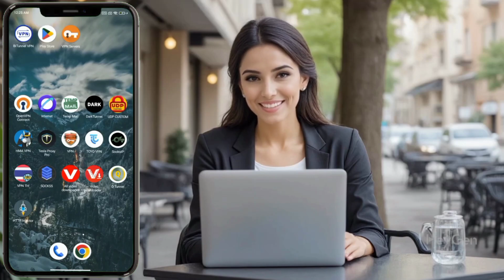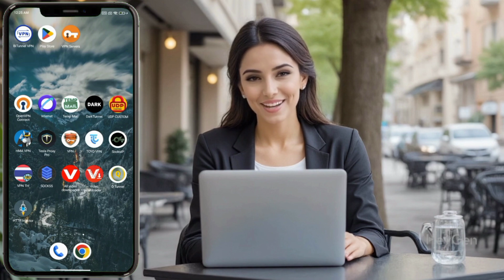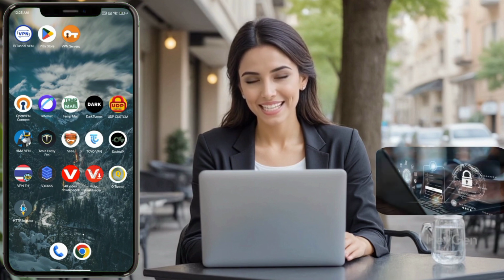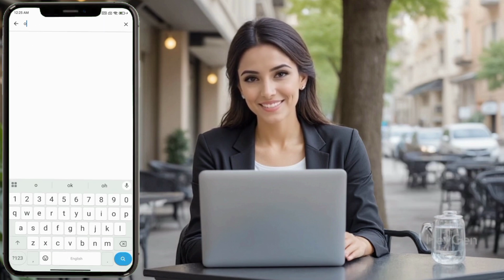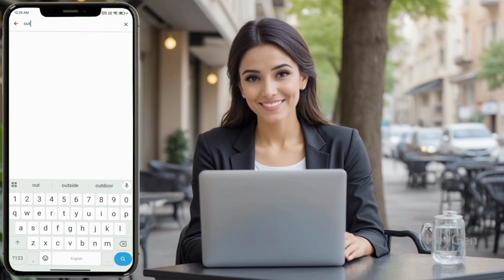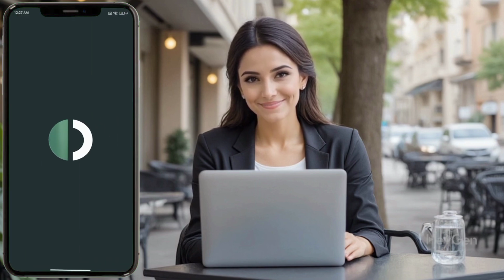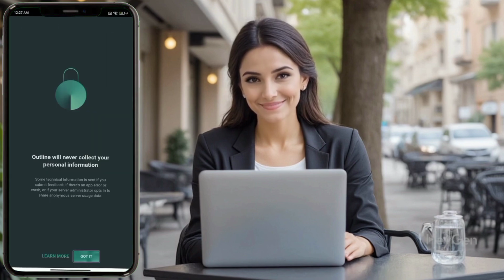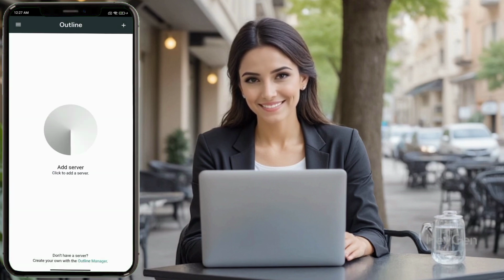How to Set Up Outline VPN on Android | Full Beginner’s Guide (2025)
Hi everyone, and welcome back to the channel!
In this video, I’ll show you how to set up Outline VPN on your Android device — step by step.

Outline VPN is a privacy-focused app developed by Jigsaw (a Google initiative) that helps you create a secure and encrypted internet connection. Whether you're browsing on public Wi-Fi, working remotely, or simply care about online safety, this guide is for you.

🚀 What You’ll Learn:

How to install Outline VPN from the Play Store

How to get an access key for Outline VPN

How to connect and protect your internet connection

Best practices for safe and responsible VPN usage